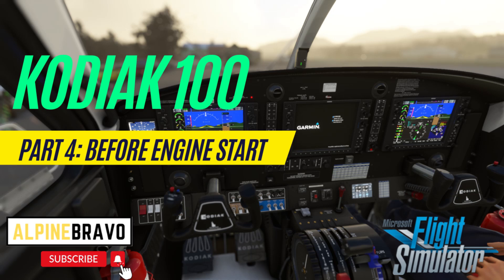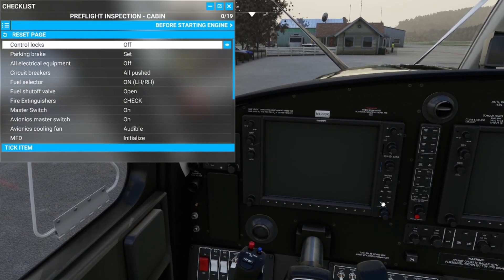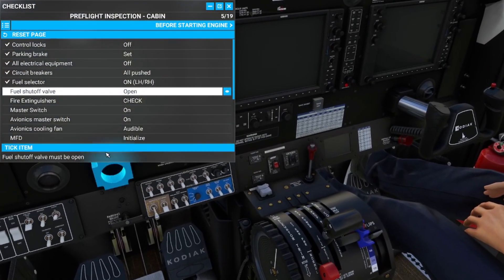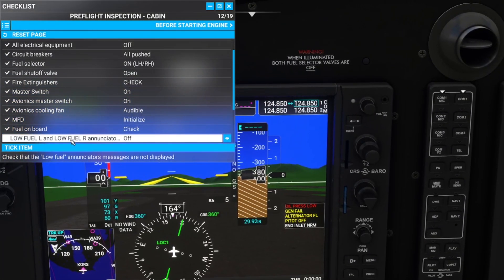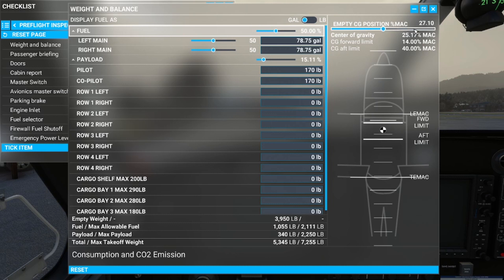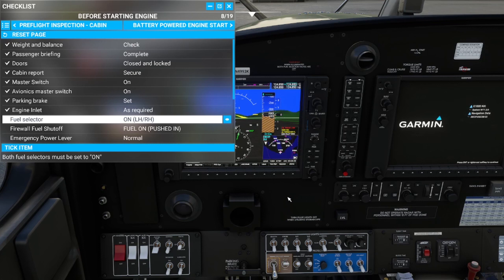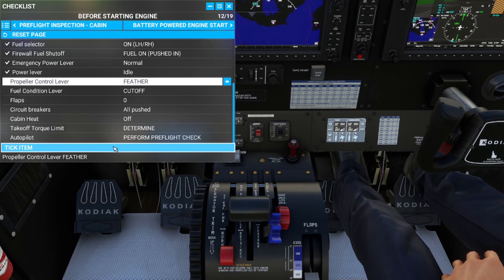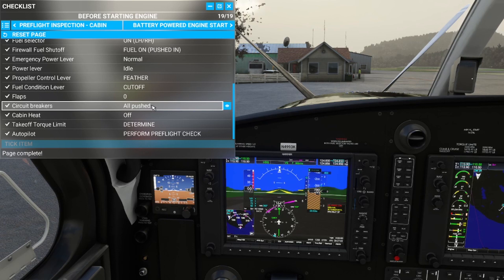How to Fly the Kodiak 100 | Part 4: Pre-Flight Cabin and before Engine Start Checklists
Overview of the two checklists before engine start.  Discussion of what you see when you power on as well as key aircraft systems like the inertial separator (engine inlet bypass).

Make sure to go to the SWS Discord for the latest info on the Kodiak

If you like seeing a real Kodiak pilot fly awesome check-out @MissionaryBushPilot

For the cockpit take-off torque and Vr & Vref placards go

00:00 Intro
01:08 Pre-Flight Cabin checklist
04:00 Master Battery On
06:45 Before Starting Engine Checklist
07:55 Inertial Separator
09:40 TQ lever positions
11:20 Take-off torque